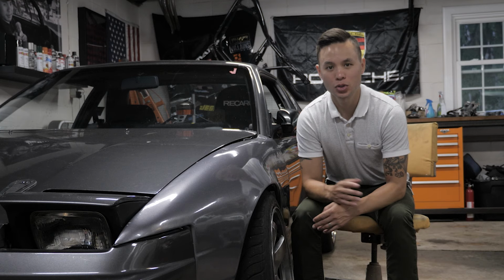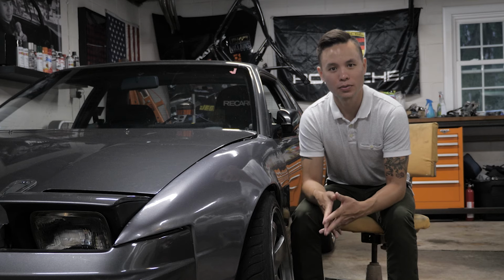Ready Set Drift Clinic - July 2019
Finally back at another drift event! This time I joined Ready Set Drift at their July clinic event for maximum seat time and experience. These events are incredible for beginners like me and provide great guidance in a low pressure setting.